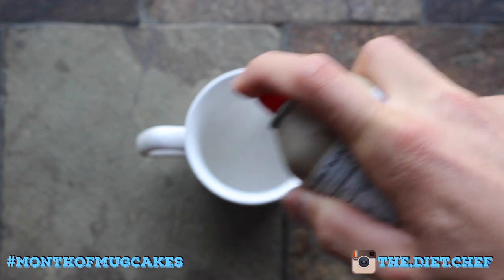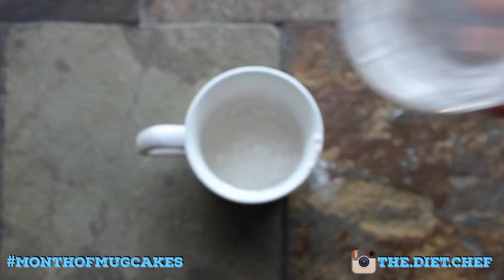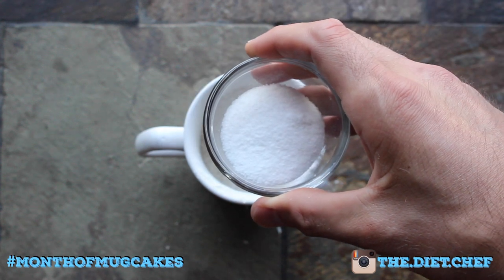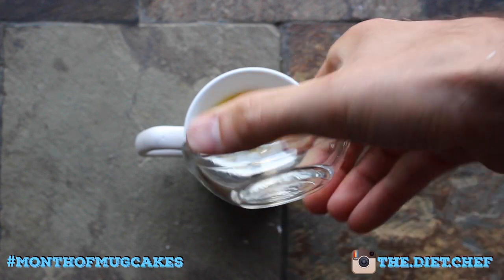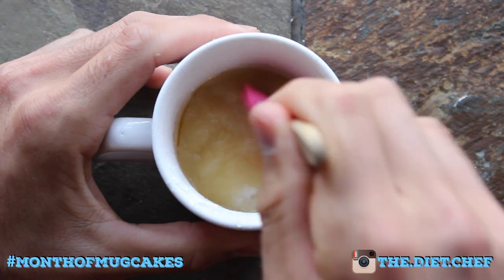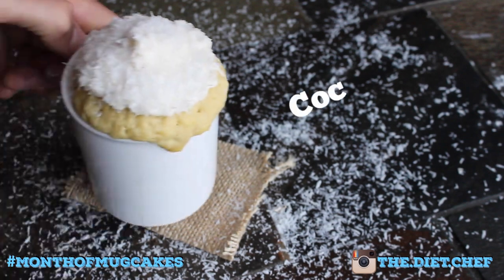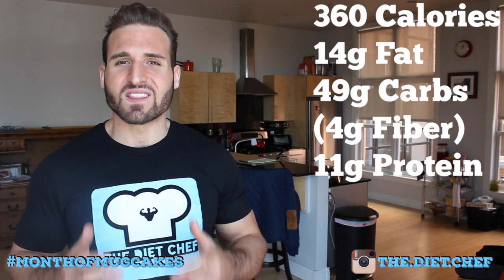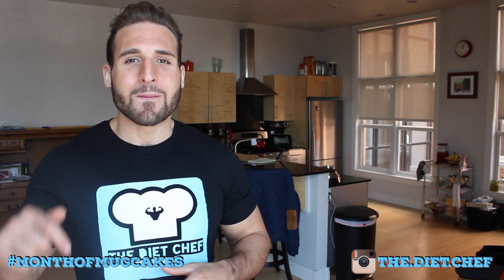Healthy Mug Cake Recipe | How To Make A Healthy Coconut Macaroon Mug Cake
Instructions and macros:

Coat the inside of a mug with cooking oil and add in...
1/3 Cup (40g) self rising flour
3 Tbsp (15g) shredded coconut
1 Tbsp (12g) sugar substitute
And a pinch of salt
1 Egg
1 Tbsp (20g) unsweetened apple sauce
1/4 Tsp of coconut flavor
Mix thoroughly
Microwave for around 1 minute (1250 watt microwave used)

Macros: 360 Calories, 14g Fat, 49g Carbs (4g fiber), 11g Protein